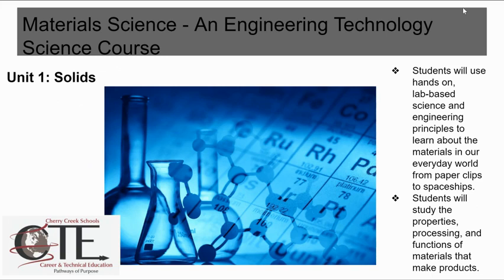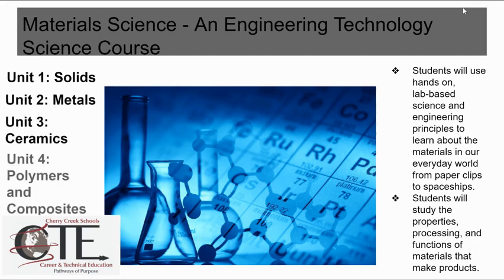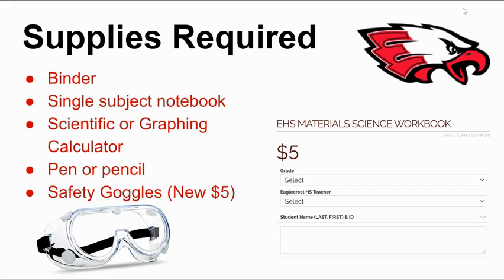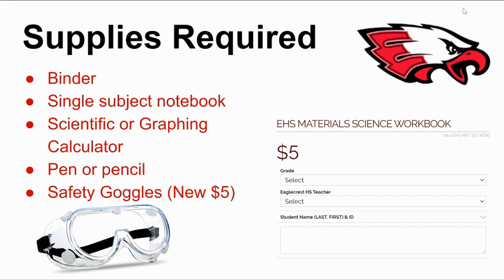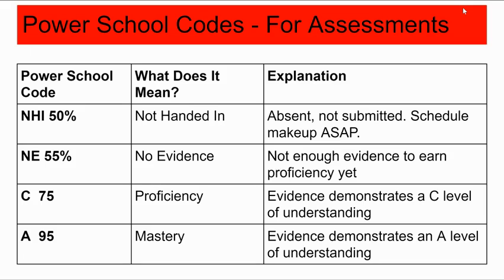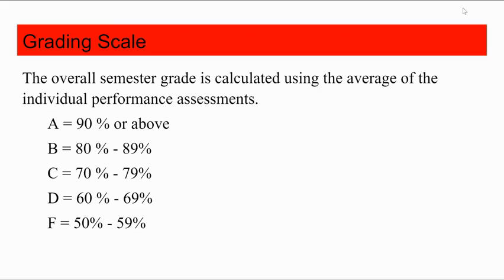Tahja / Mikesell Back to School Night Virtual MS